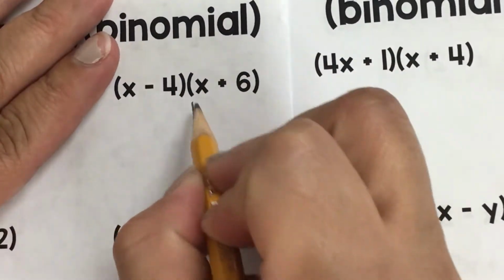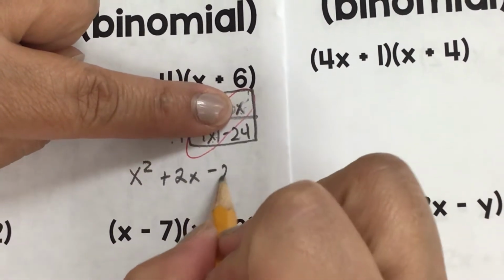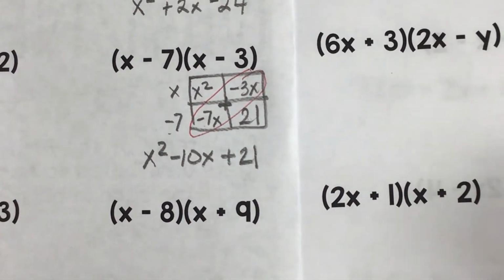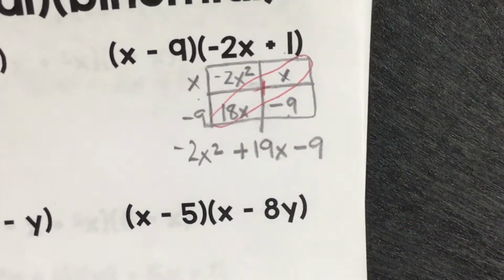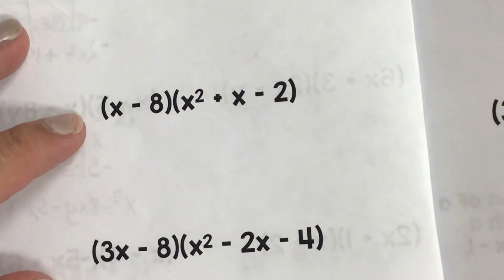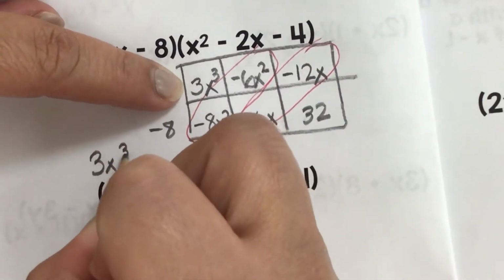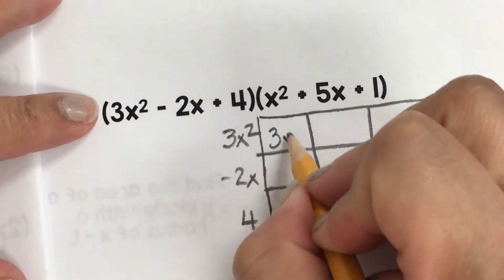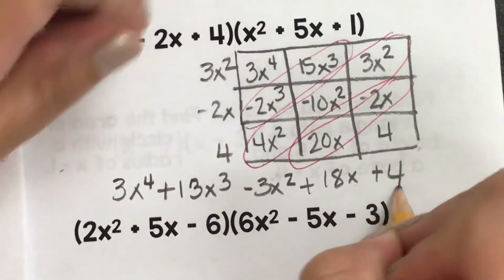8.3 Multiplying Polynomials